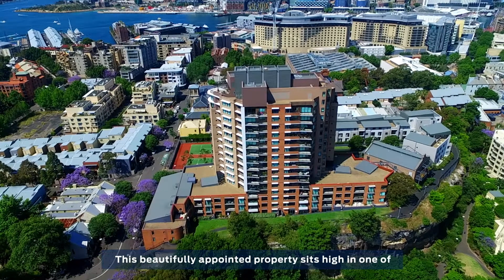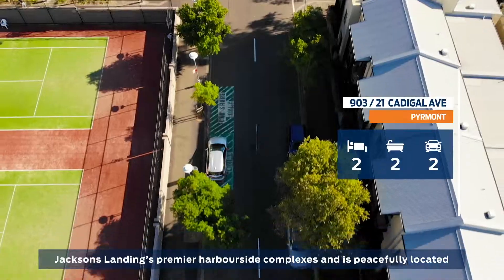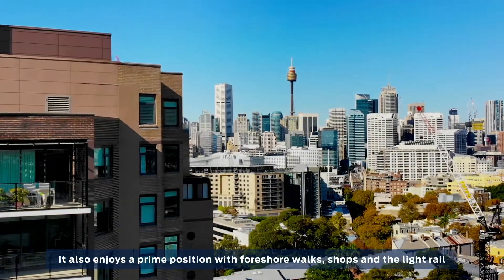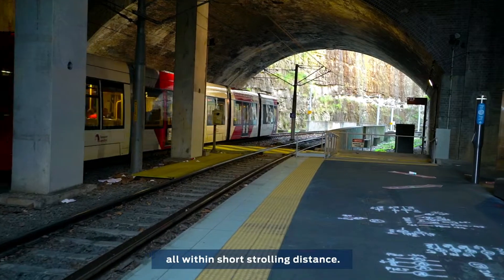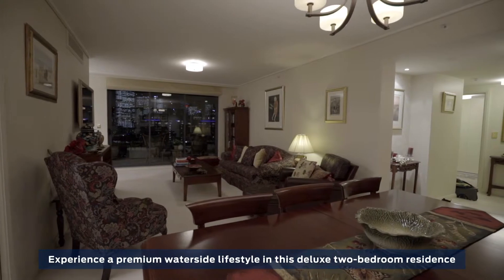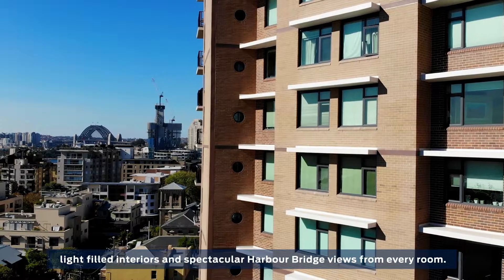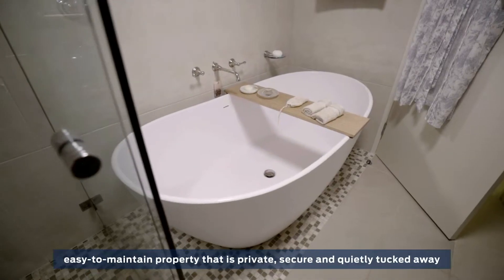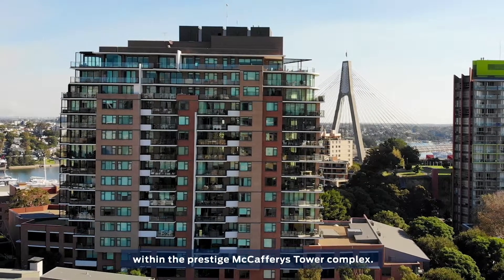903/21 Cadigal Avenue, Pyrmont